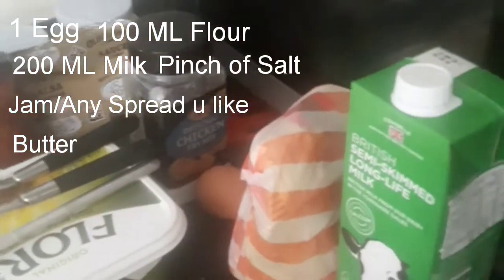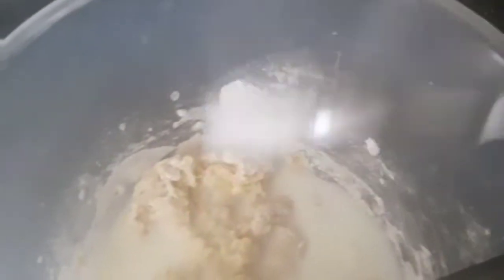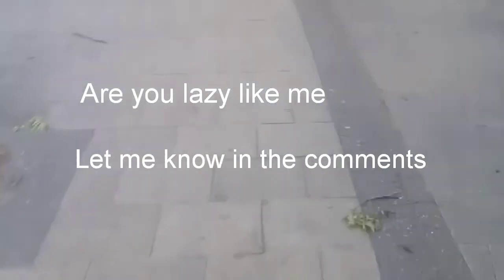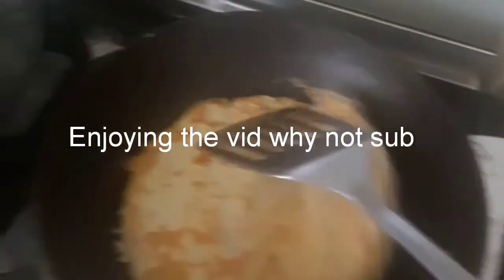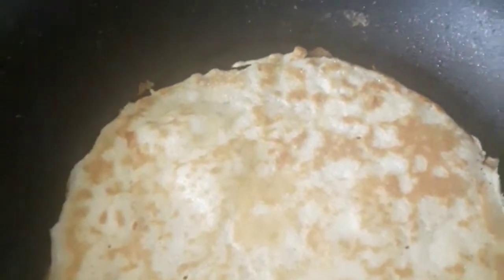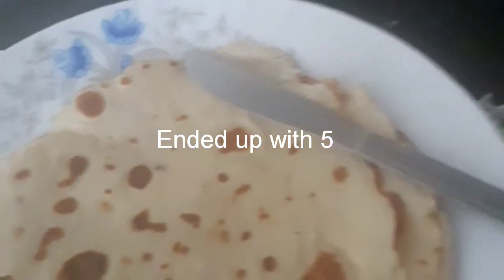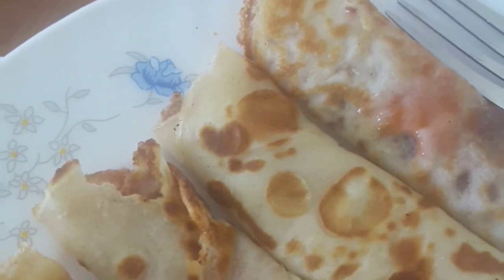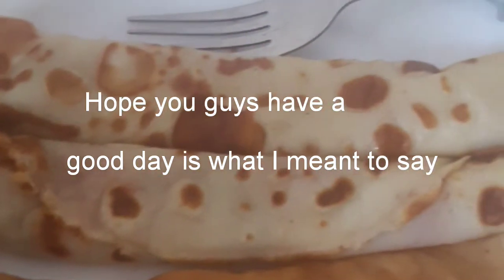Pewdiepie Swedish Pancakes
In this video I made the world famous pewdiepie Swedish pancakes.

Ingredients
Flour 100 ML, Milk 200 ML, 1 Egg, A Pinch of Salt, Jam/Spread you like, Fruits if you like and some Butter

Headspace App URL Link - You can thank me later :)